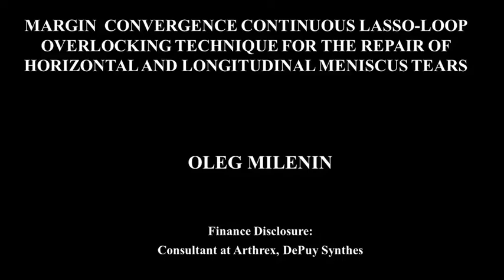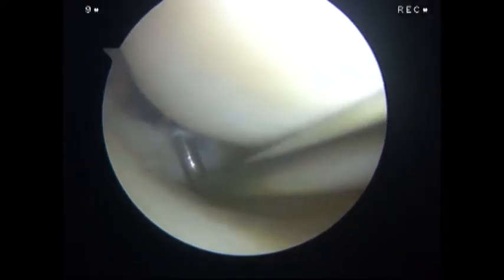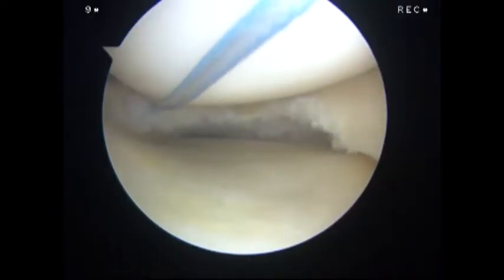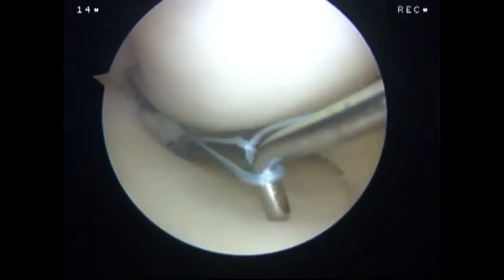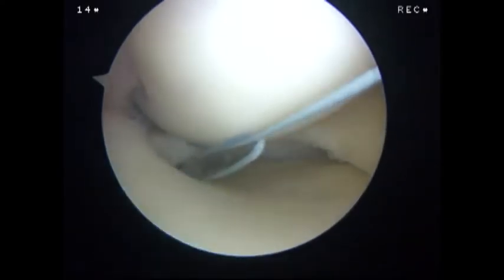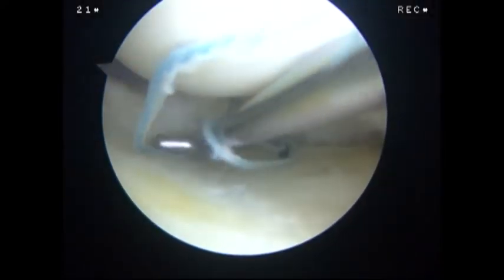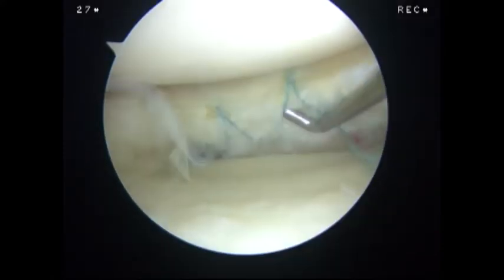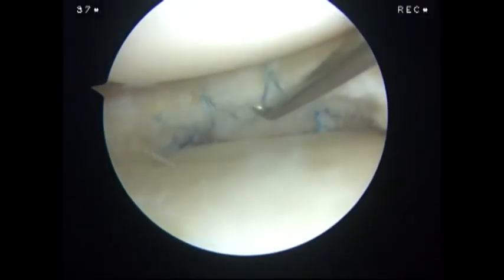Margin Convergence Continuous Lasso Loop Overlocking Technique for the Repair of Horizontal and Long